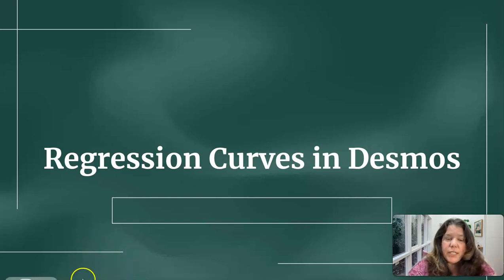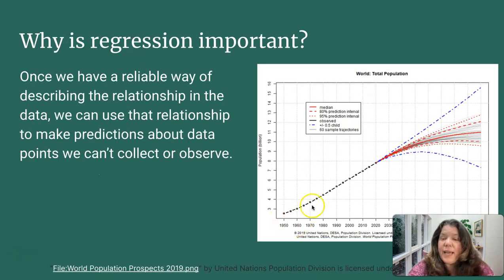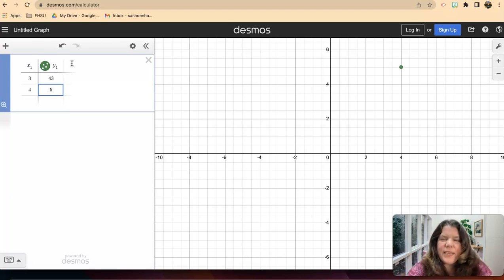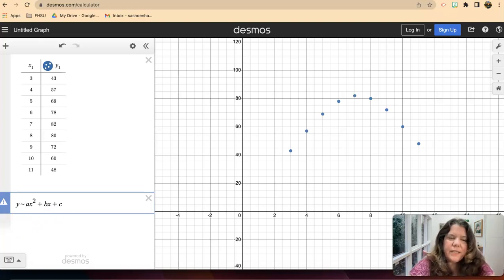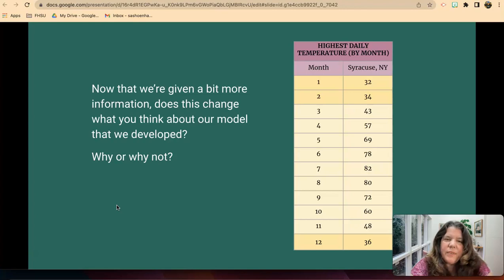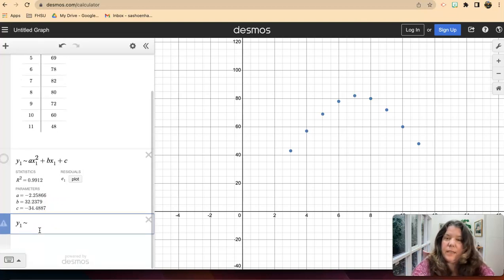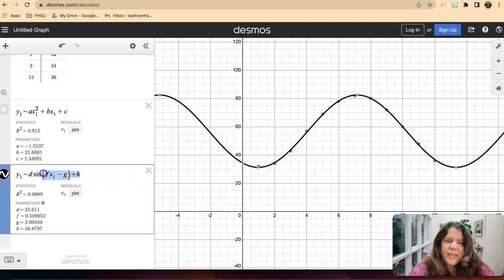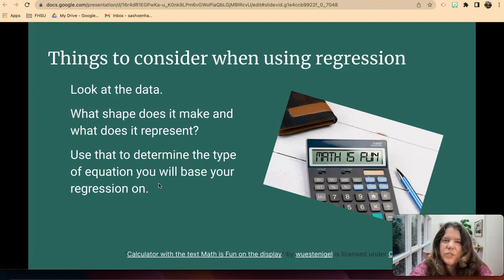Regression Using Desmos